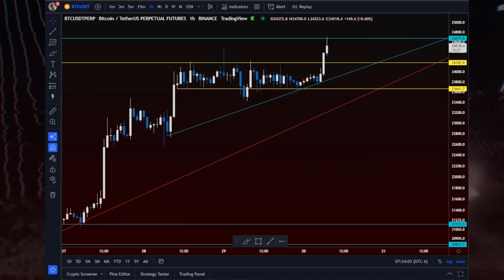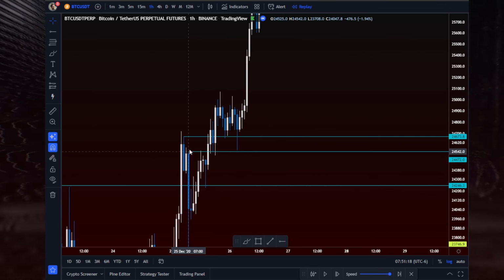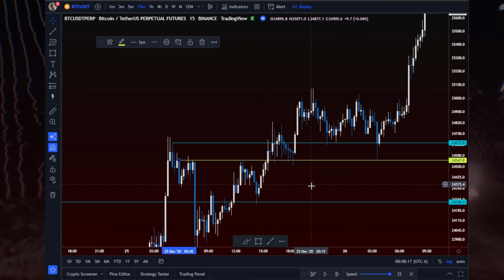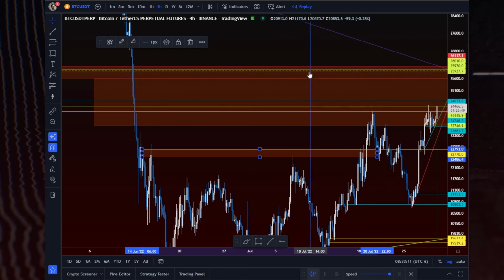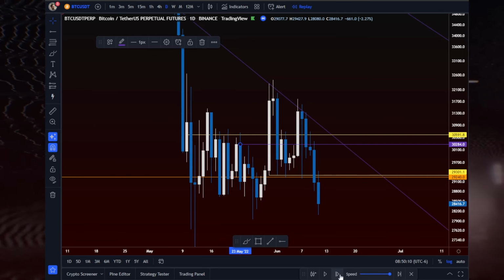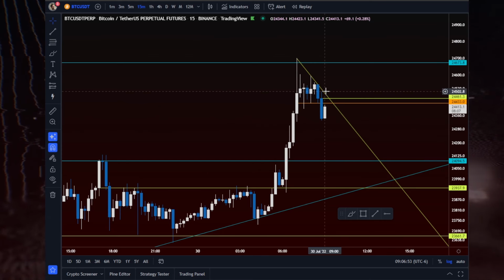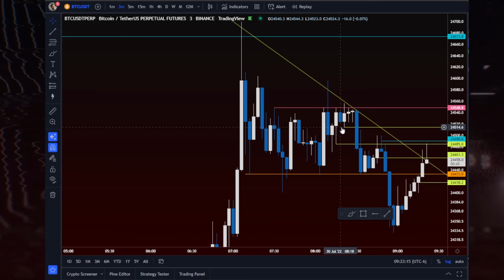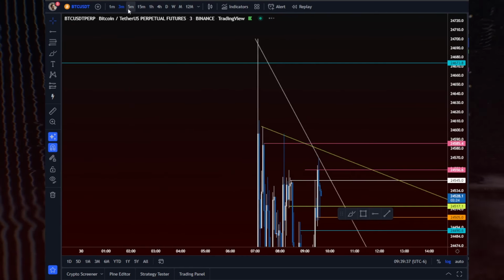Day Trading Mentorship: LEVEL 2.12 ADVANCED CHARTING 2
+ GOOD EXCHANGES

Welcome to Day Trading Mentorship LEVEL 2. Today we're going over Advanced charting

Timecodes
0:00